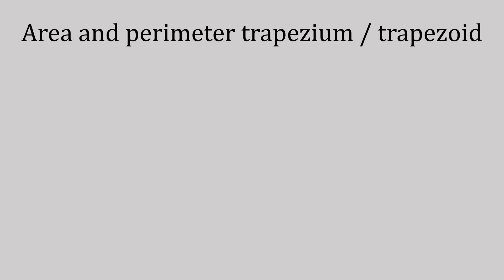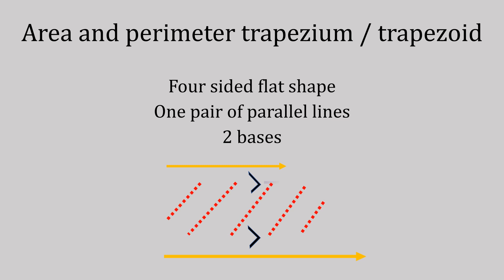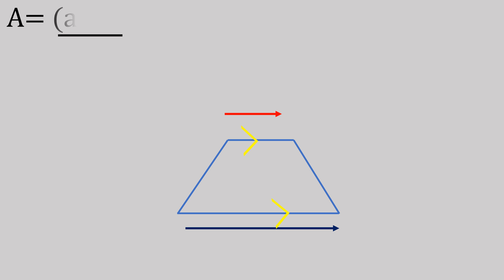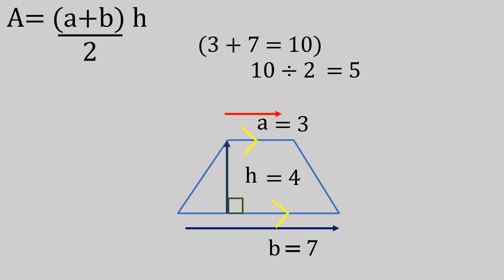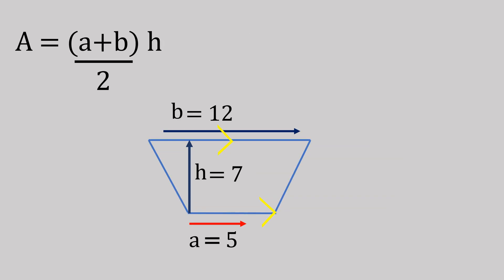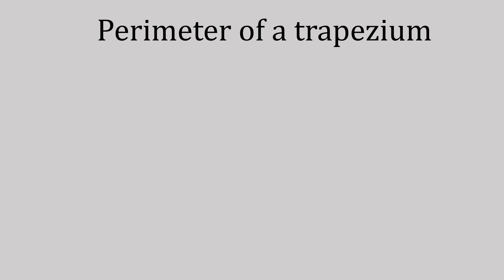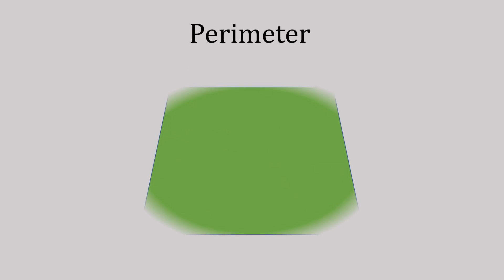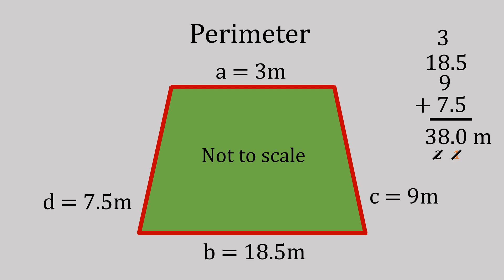Area and perimeter of a trapezium, trapezoid made easy.How to work it out, easy maths help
Step by step, help with Maths. For parents, teachers and students.
Easy formula to calculate the area and perimeter of a trapeziod.